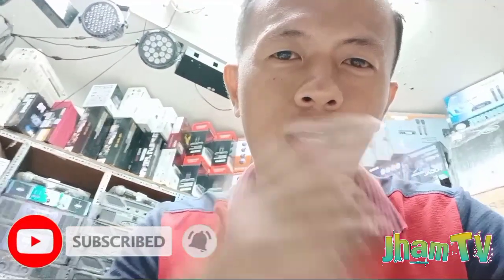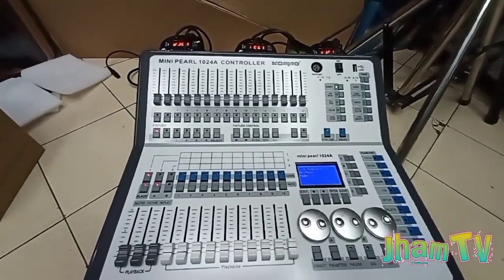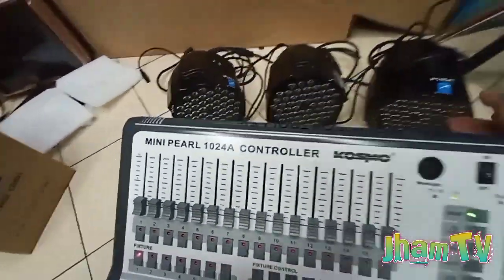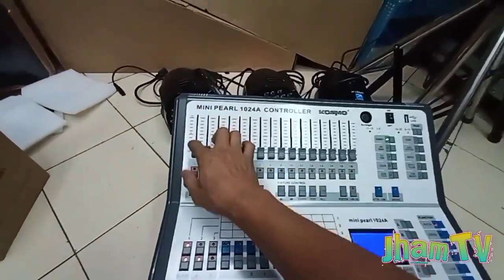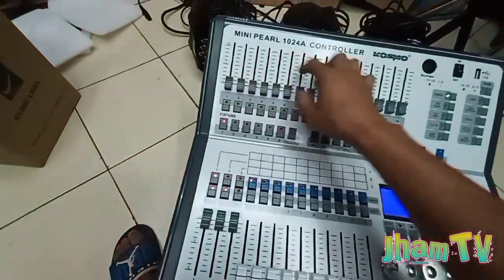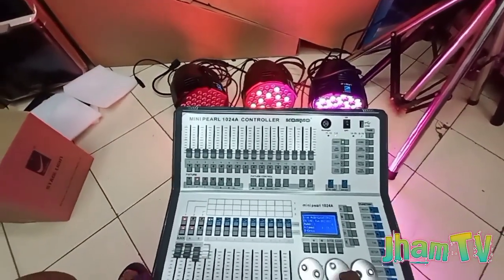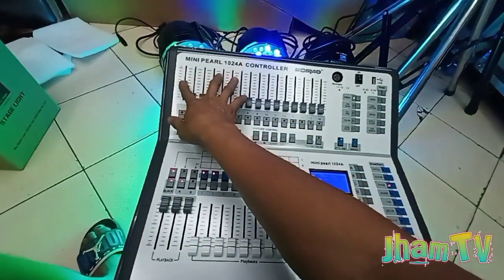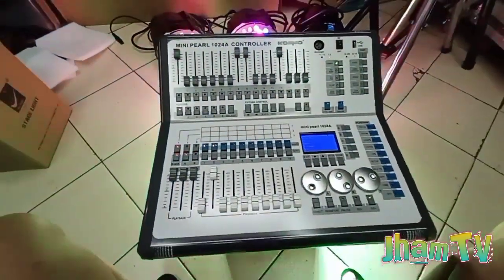KOSMO MINI PEARL 1024A PROGRAM CHASE AND SCENE BY JAMTV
please add me in my facebook account to more info or suggestion...